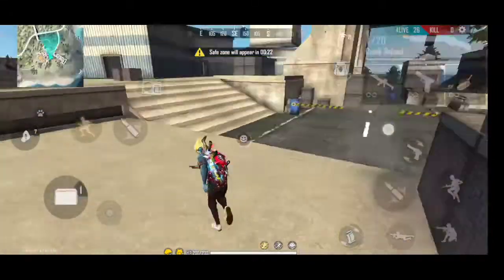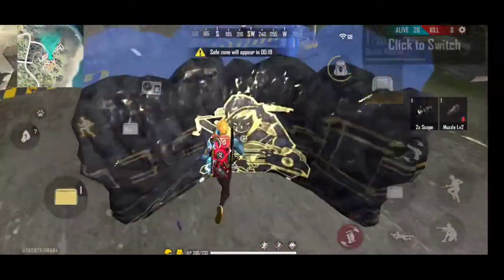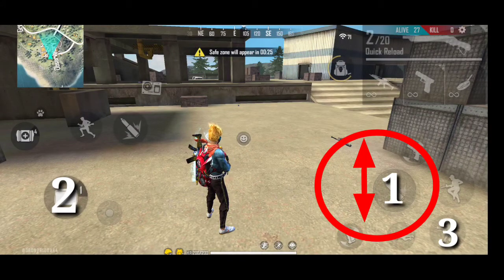SIT - UP Gloo Wall Trick On Two Finger Free Fire [Hindi] || New Sit - Up Gloo Wall Trick On Moblie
Thnx For Watching The Video 💞

I Hope This Video is UseFull For Uh ❤️

Luvuh All Take Care 🔥DARK GAMER OFFICIAL